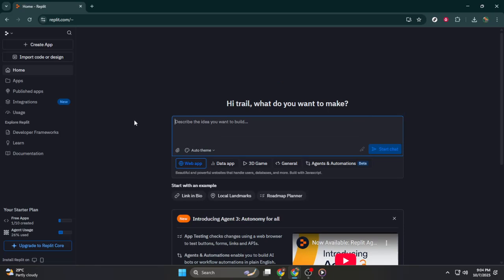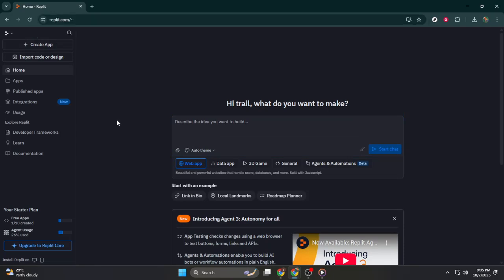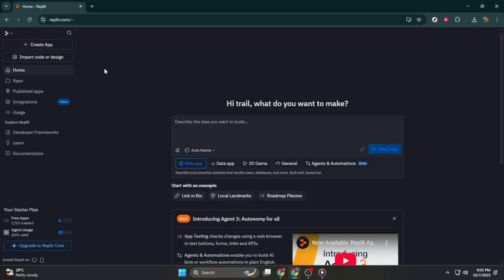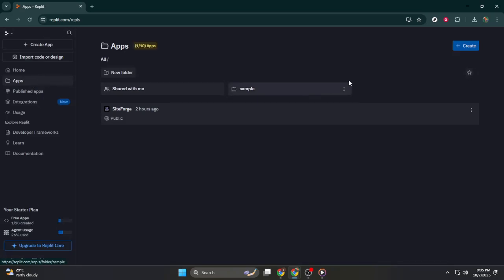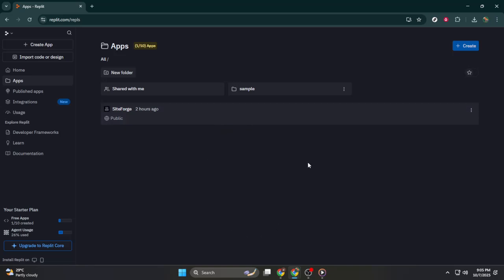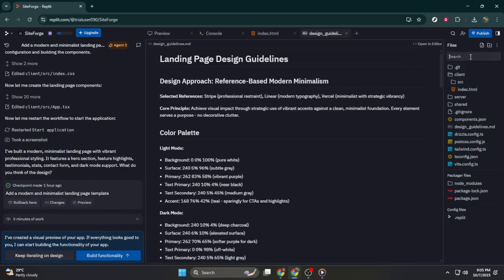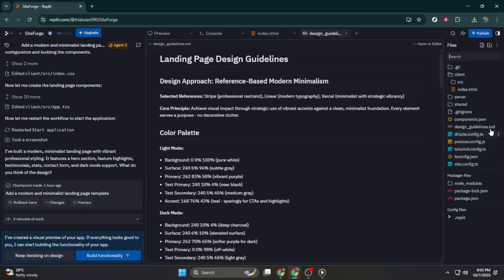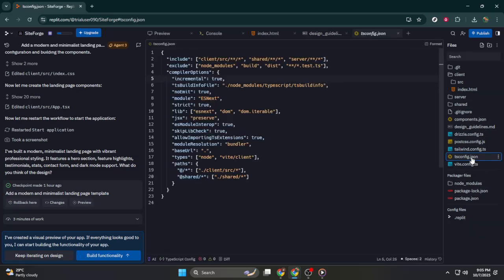How to Edit Code in Replit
In this quick tutorial, you’ll learn how to edit code in Replit step by step! Whether you’re working with Python, HTML, JavaScript, or C++, this guide will show you how to make changes to your code, save edits, and run your projects easily inside Replit.

✅ In this video, you’ll learn:

How to open and edit files in Replit

How to save and preview your code changes

How to manage multiple files in your project

Tips for faster coding and debugging in Replit

Replit is one of the best online coding platforms for beginners and professionals alike — perfect for learning, testing, and collaborating in real-time!